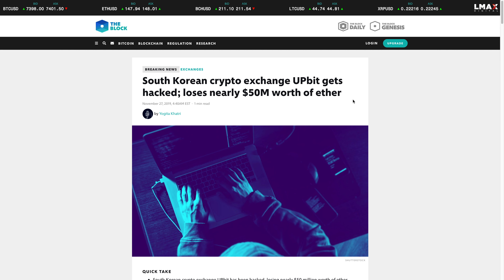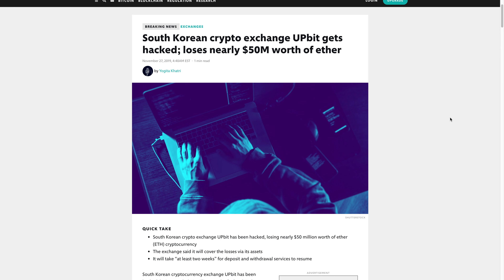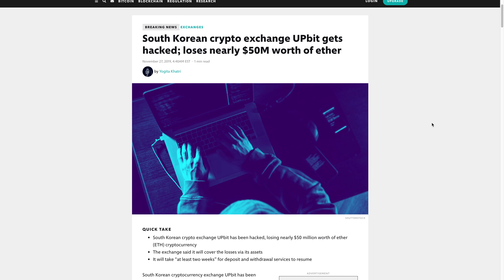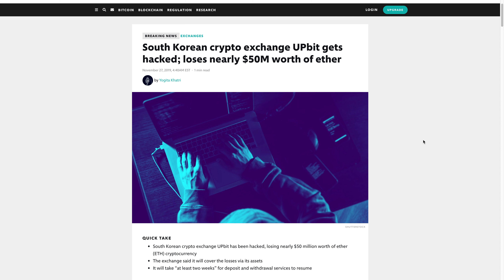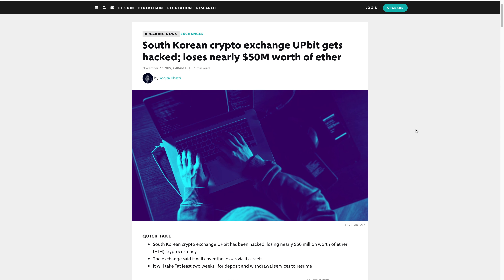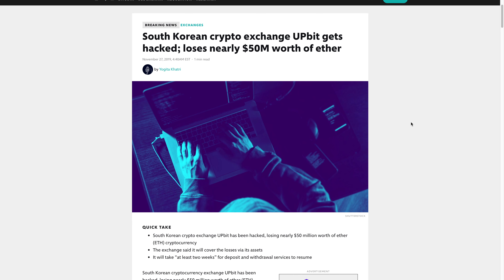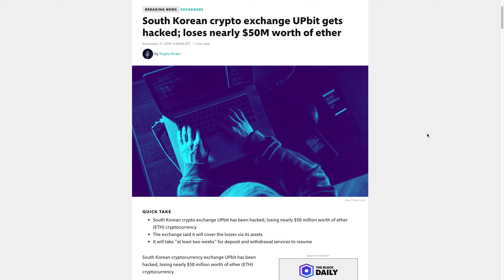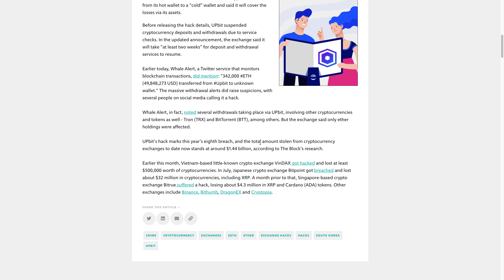PSA: Keeping your coins safe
How can you prevent or minimize loss of your crypto? By keeping them on a wallet where you own the private keys. If you must, only keep what you’re willing to lose on an exchange that you’re actively trading on.